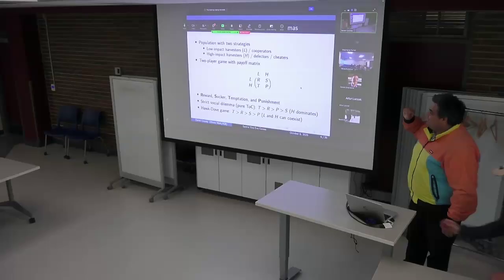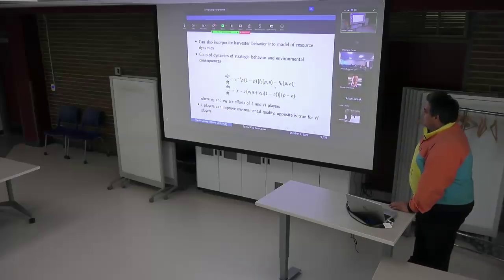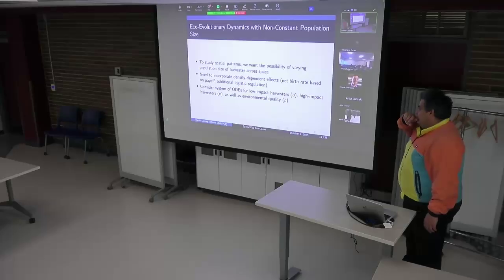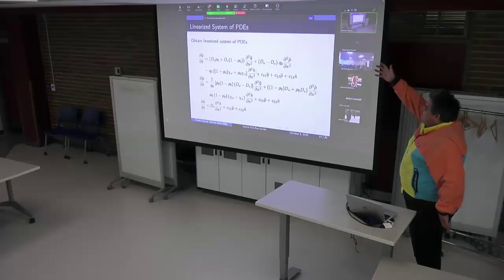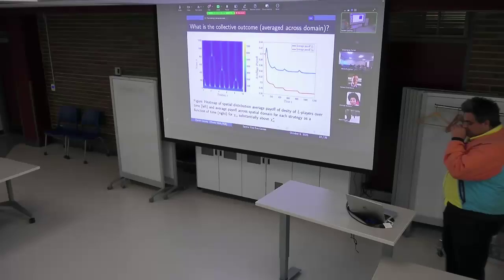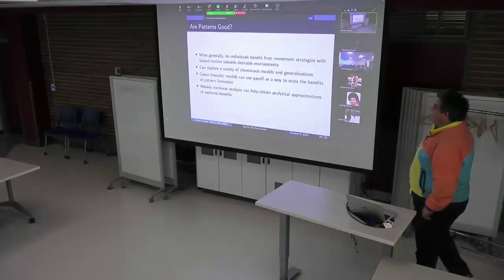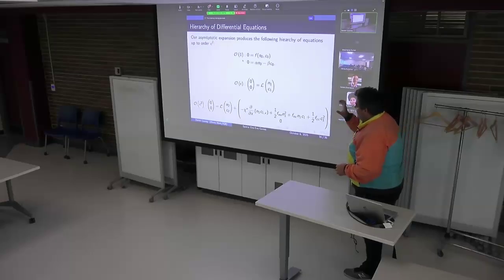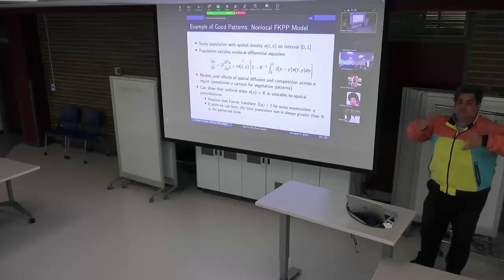MMI Seminar 2025 | Daniel Cooney| Spatial Pattern Formation and the Evolution of Cooperative Spatial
Title: MMI Seminar 2025 | Daniel Cooney | Spatial Pattern Formation and the Evolution of Cooperative Behaviour

Abstract: